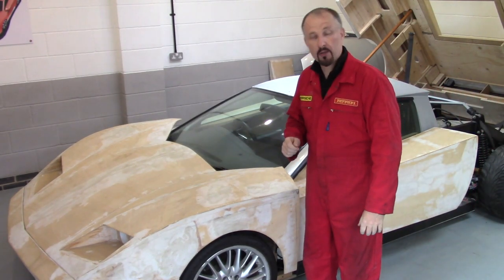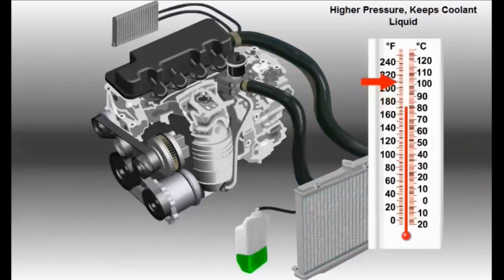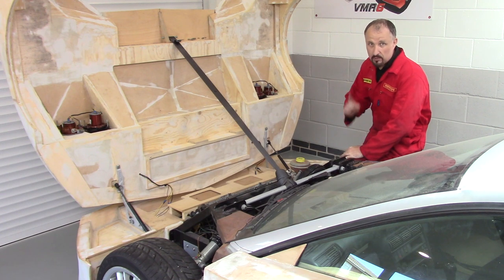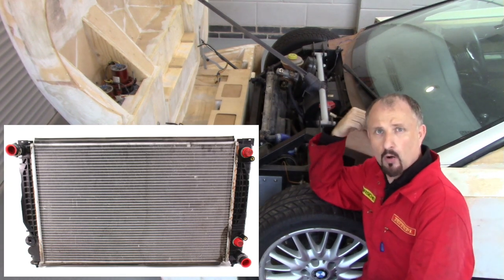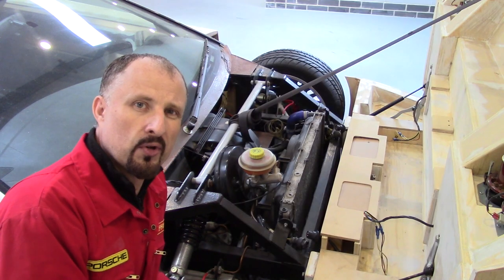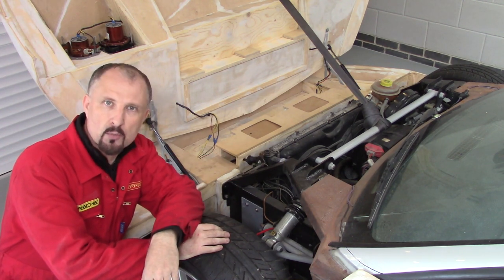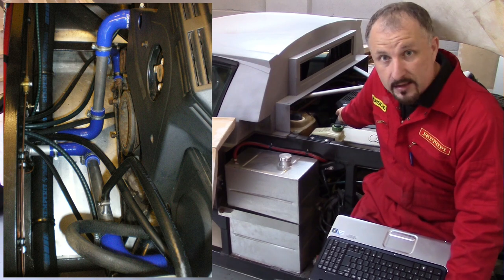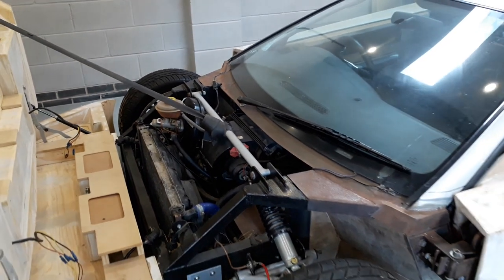Building the Cooling system for my DIY Supercar: Prototype Ep14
Keeping my DIY Supercar cool is important, and the science behind it is very complicated, but using a few short cuts we can fit our own cooling system to our DIY build, if we follow a few simple rules.

So I used many of the parts from my original donor car to build the cooling system on my Supercar, and it works!